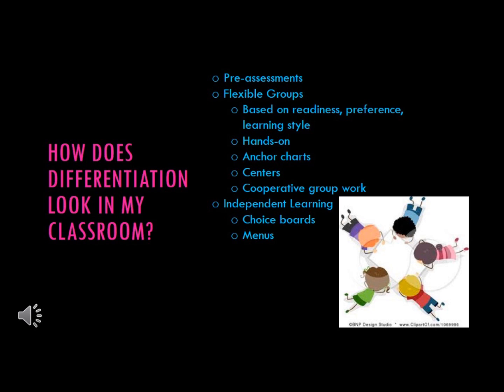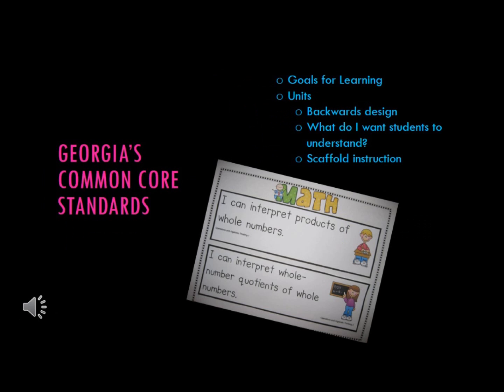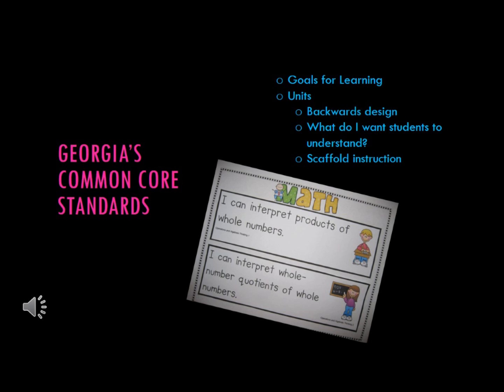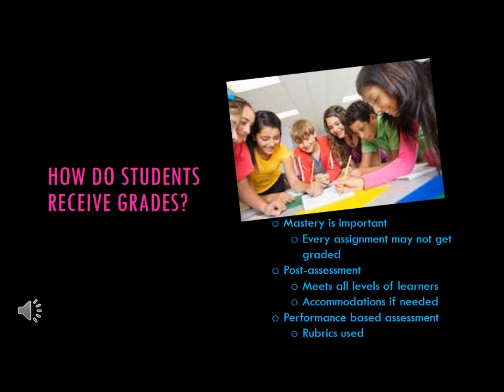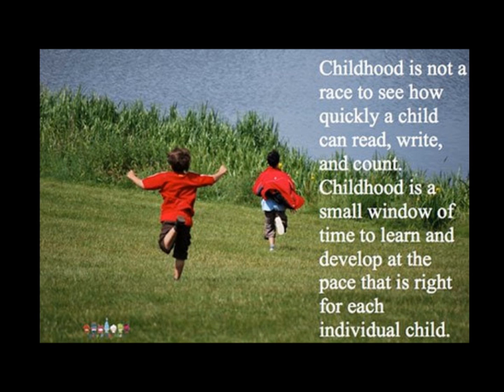Parent Video 4th Grade Differentiation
One teacher's description of how differentiation works in the math classroom.